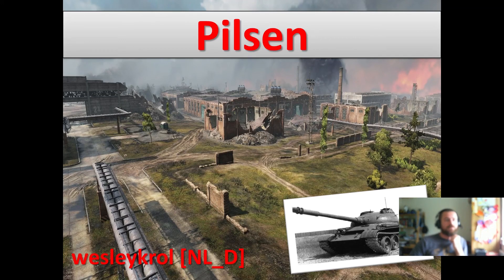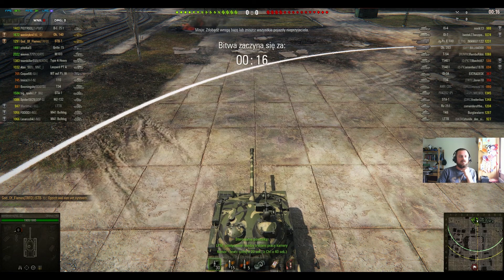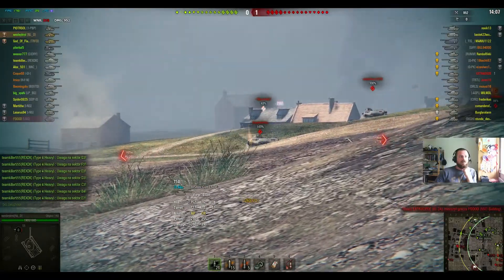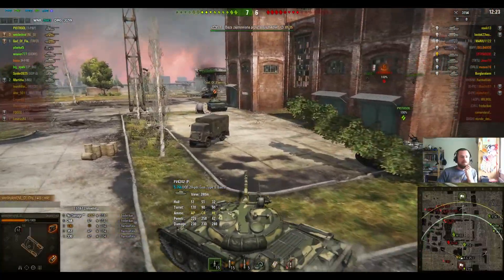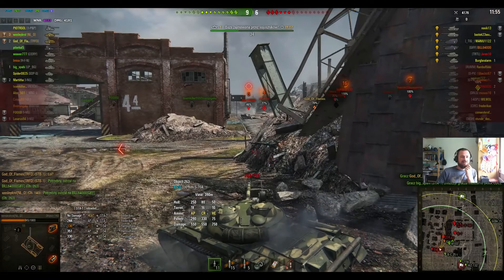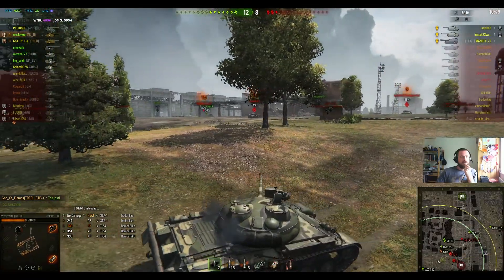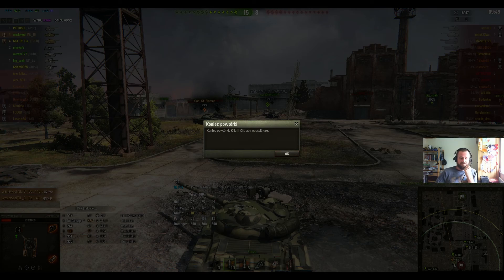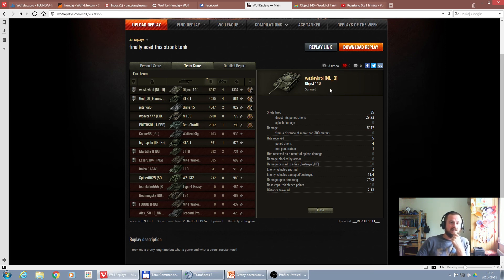Object 140 - Ace Battle - World of Tanks - wesleykrol